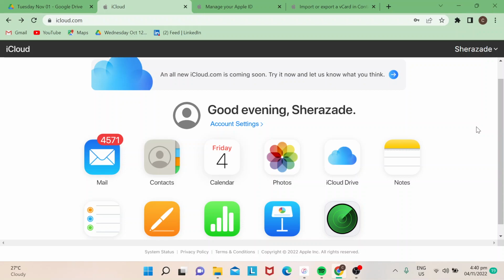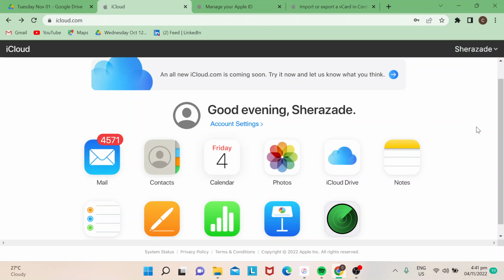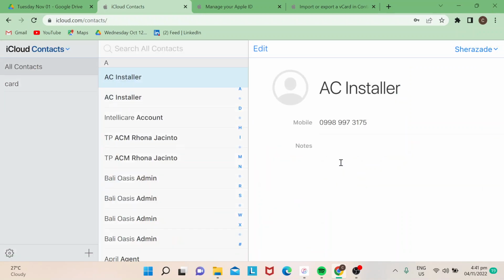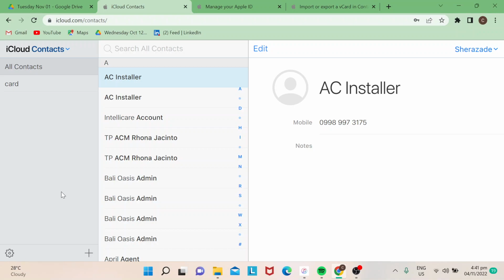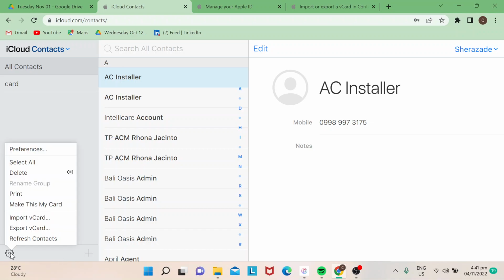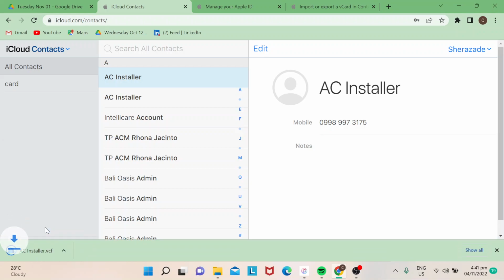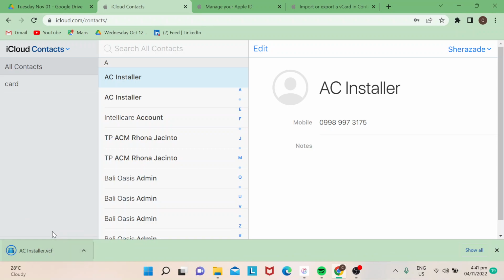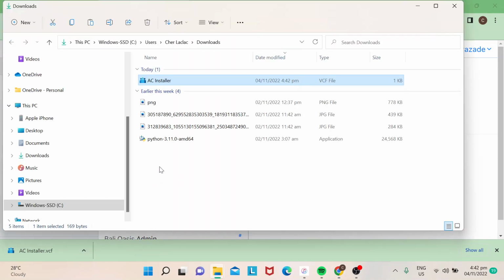How To Export Contacts In iCloud Tutorial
Today I show how to export contacts in icloud tutorial,icloud contacts,export contacts in icloud